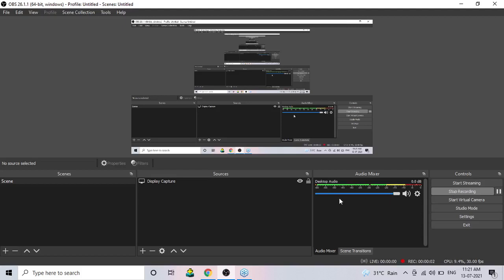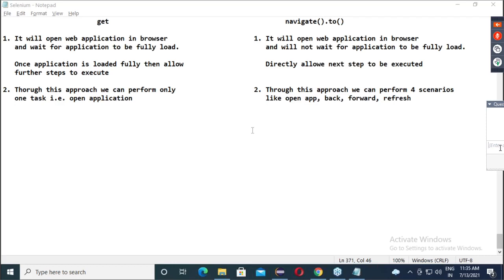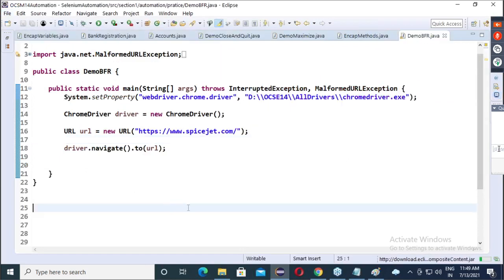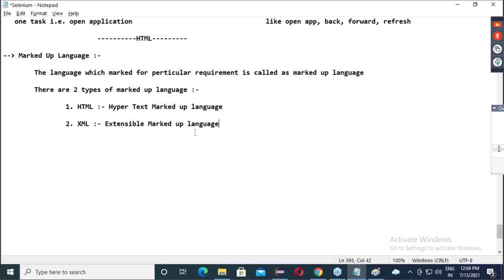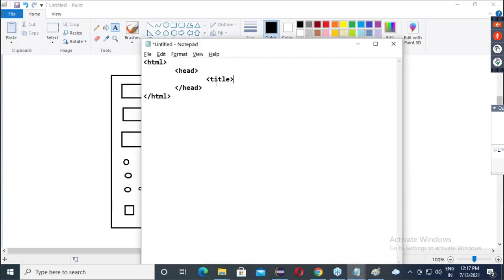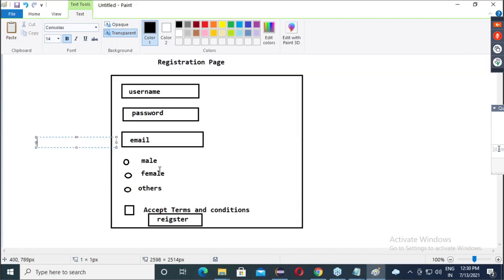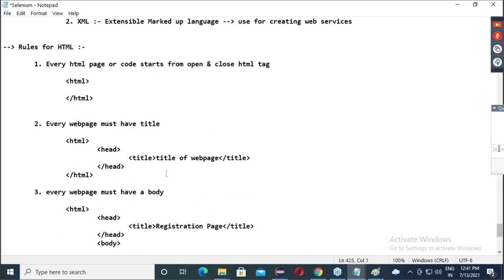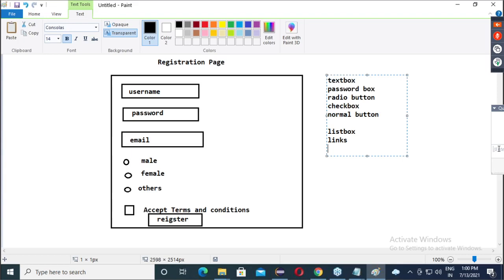2021 07 13 11 21 25 HTML (A.SELENIUM)